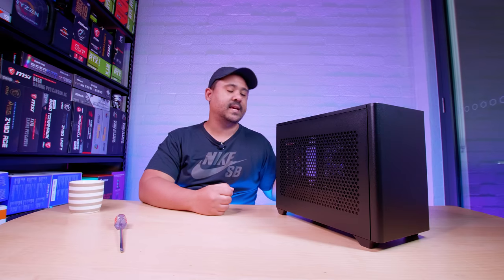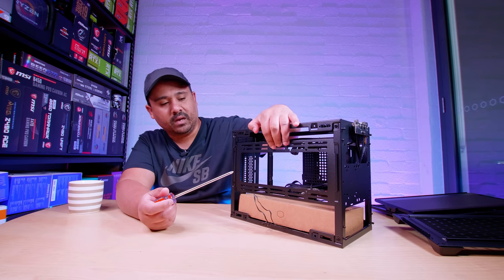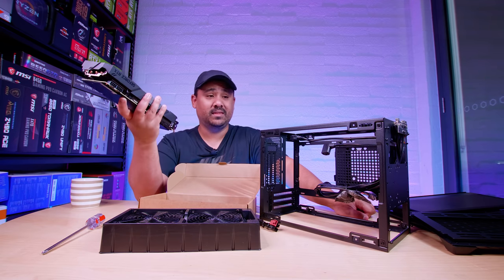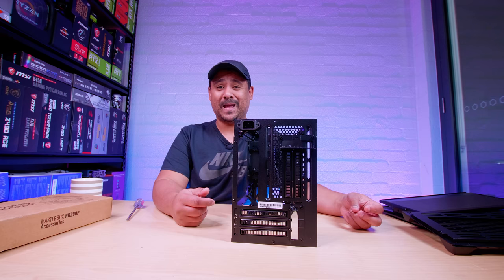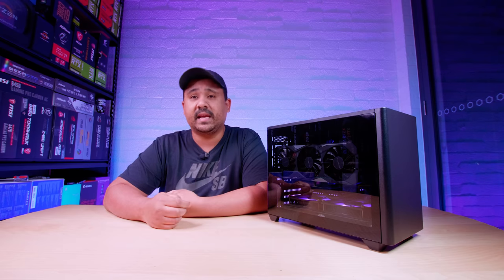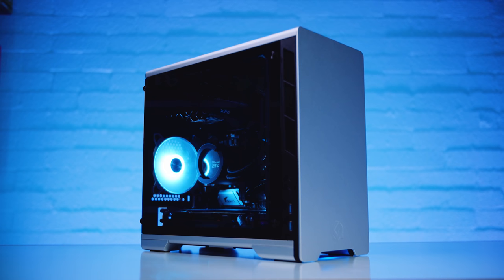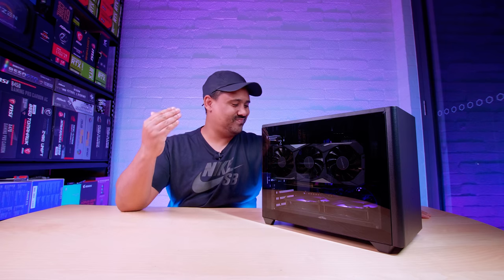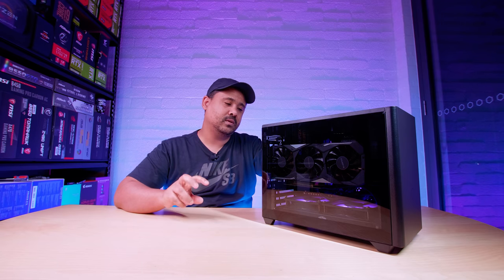Cooler Master NR200P is Absolutely BRILLIANT!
Cooler Master absolutely nailed their first proper SFF case. It's affordable and it packs a punch.

Cooler Master NR200P
Intel Core i7-10700K
Cooler Master ML240L RGB V2
Gigabyte Z490I AORUS ULTRA
Team T-Force XTREEM ARGB 16 GB

Chapters
0:00 - Intro
0:46 - Versions Of The NR200
1:23 - Removing the panels without tools
1:54 - Internal Layouts
3:25 - Radiator Support
3:48 - Accessories
5:37 - GPU Support
6:47 - PSU Support
8:09 - Build Time
11:19 - Peel Corp
12:10 - Cinematic Mode!
13:47 - Picking The Orientation
14:30 - Thermals In This Configuration
14:53 - Why We Went With This Orientation
15:30 - Parts Summary
15:55 - Rear Access
16:10 - Observations and Nuances
17:17 - Conclusion
17:52 - More builds in different orientations
18:13 - What other media is saying
18:52 - We Make The Music!
19:23 - Like and Subscribe
19:31 - Final Thoughts